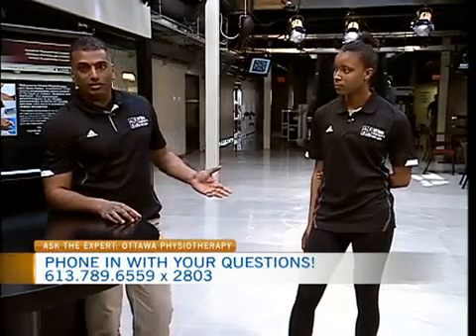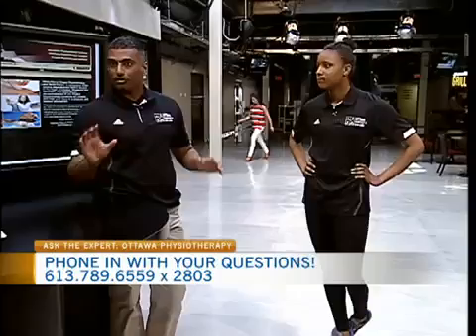Ottawa (Westboro) Physiotherapy & Sport Clinics 01b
CTV Ask the Expert, Barrhaven Physiotherapy, Ottawa Physiotherapy, Orleans Physiotherapy, Westboro Physiotherapy